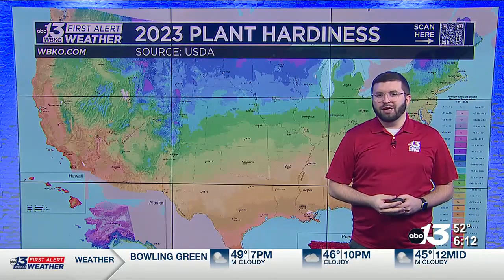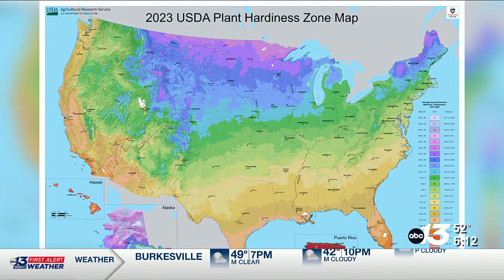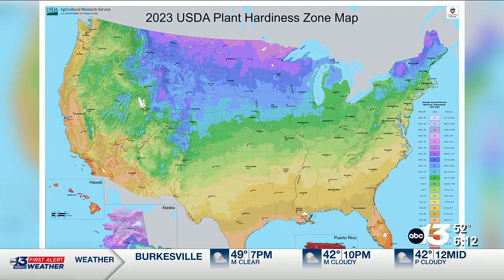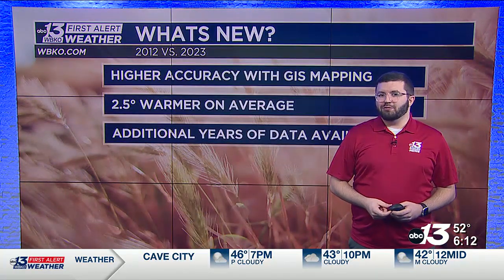After 11 years, USDA releases Plant Hardiness Zone Map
This data is crucial for those within the agricultural field and those wanting to plant perennials. Perennials are any plant that lives for more than two years.